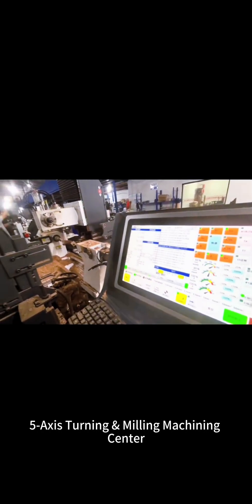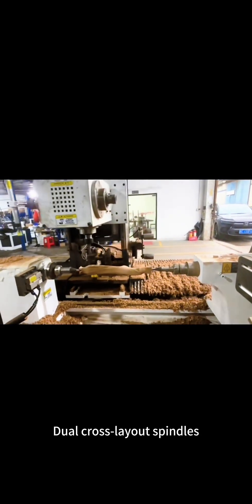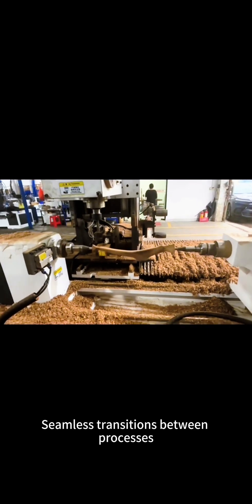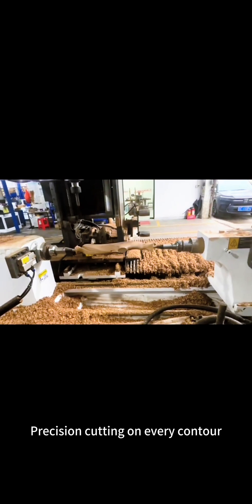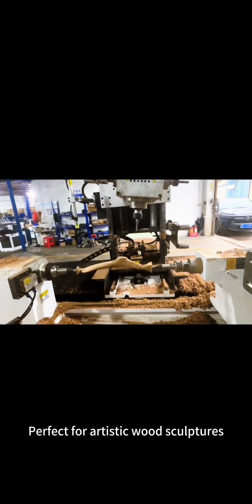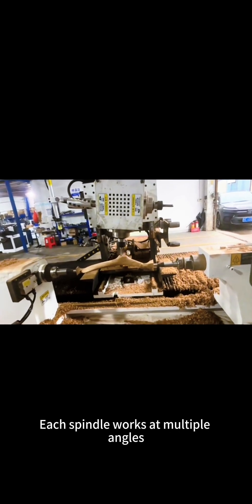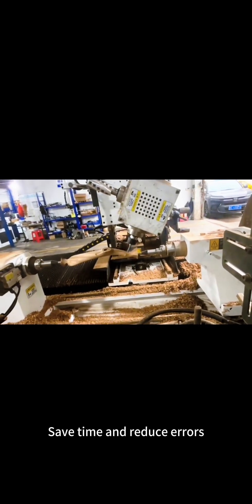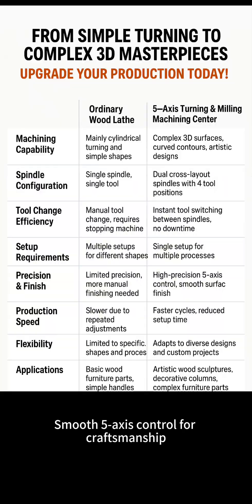Revolutionize Woodworking with Our 5 Axis Turning & Milling Center Fast, Precise & Versatile#cncmill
Discover the ultimate 5-axis turning and milling machining center designed for complex 3D woodworking projects. Featuring dual cross-layout spindles with instant tool switching, this machine delivers high-speed precision cutting for artistic sculptures, custom furniture parts, and more. Boost your productivity, reduce errors, and elevate your craftsmanship today!

AROUND CLOCK SERVICE / PROFESSIONAL CNC & Laser SOLUTION
Jinan Mastec Machinery Co., Limited